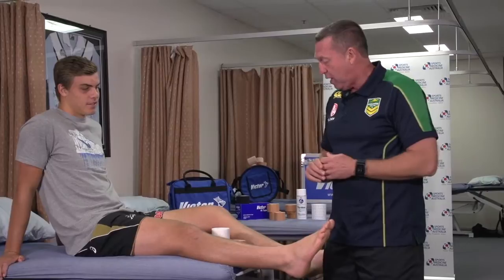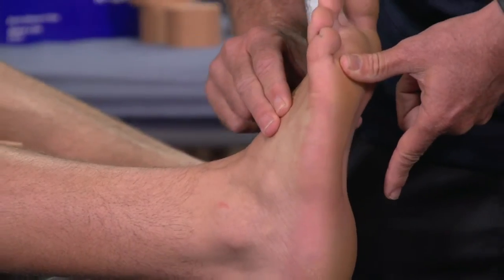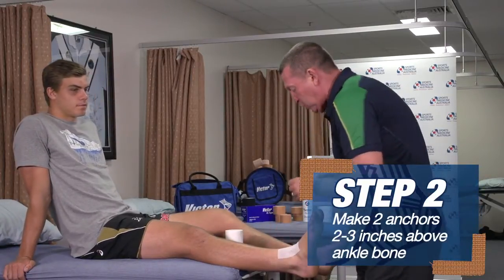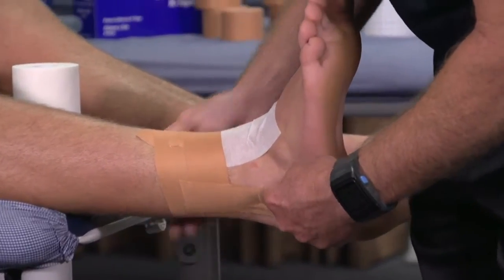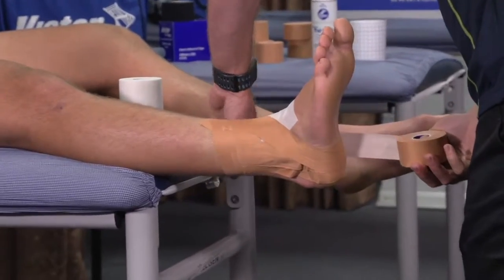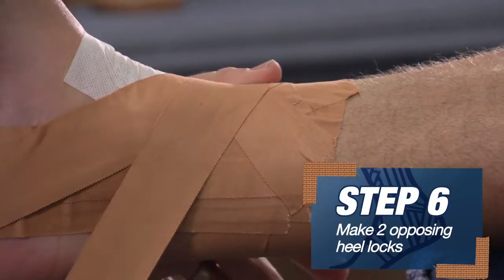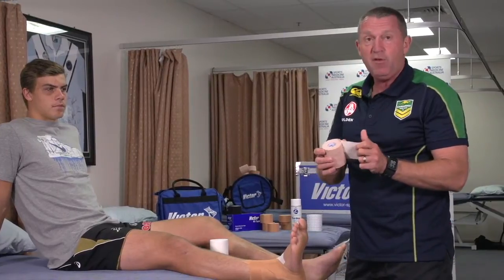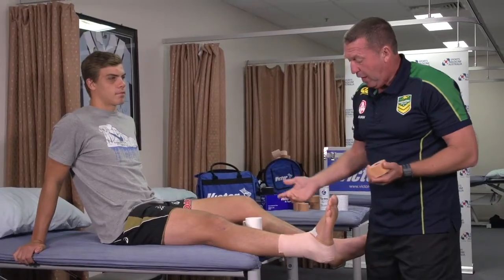How to: Ankle Strapping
Victor Sports with Craig Catterick - Australian Kangaroos Trainer, teach you how to strap the ankle.

Products used:

1:00 Victor Heel & Lace Pads

1:09 Victor Professional Super Rigid Strapping Tape

3:31 Premium Trainers Selection Hand Tearable Stretch Tape